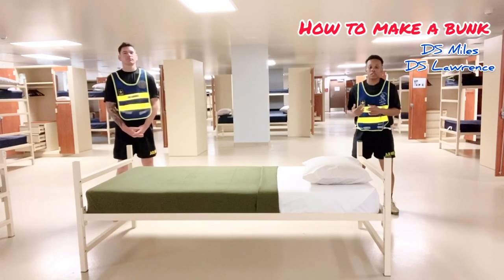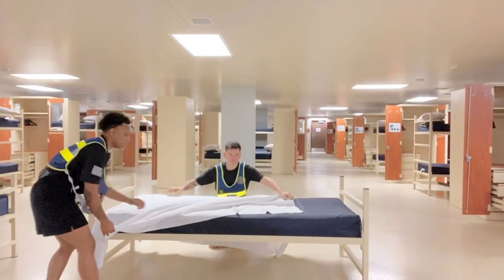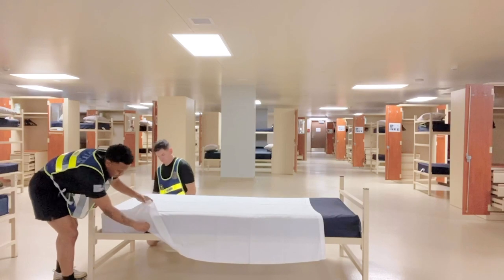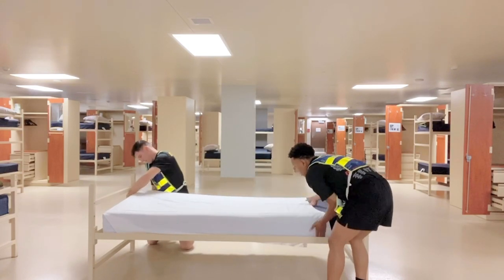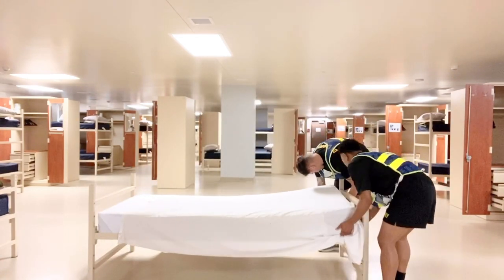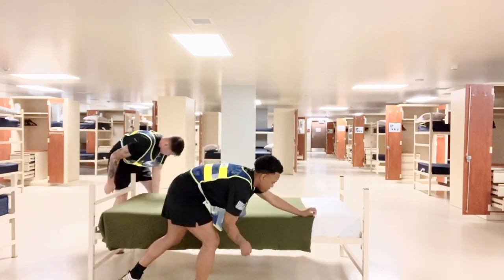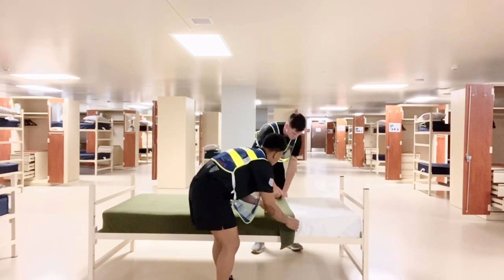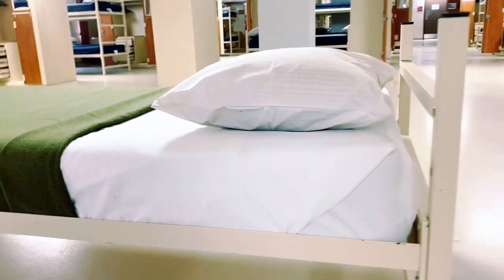HOW TO MAKE A MILITARY STYLE BED **** w/ Drill Sergeant Miles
Heading to BCT soon and would like to get ahead of the game ? This video will help you achieve just that. Myself and DS Lawrence will show you how to make a military style bed using hospital corners!